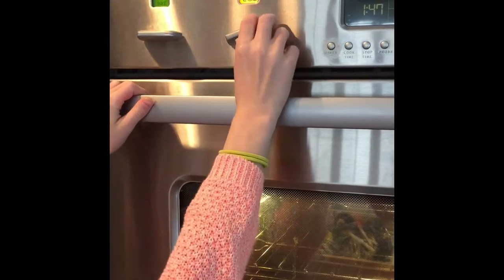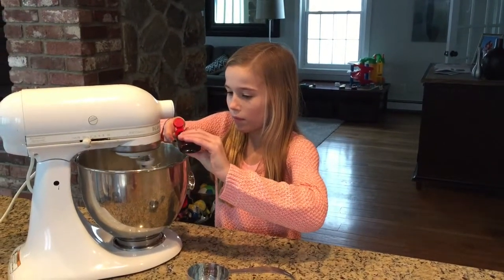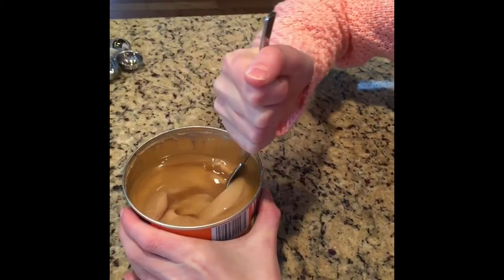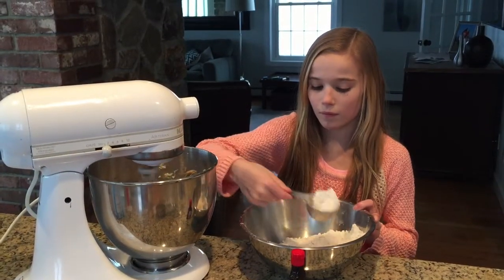Abby L Israel